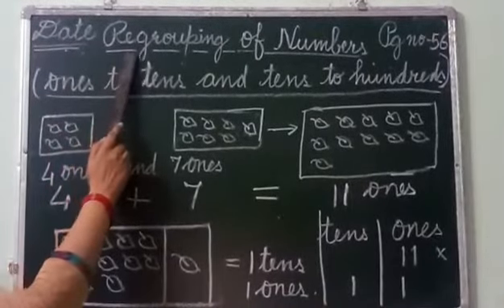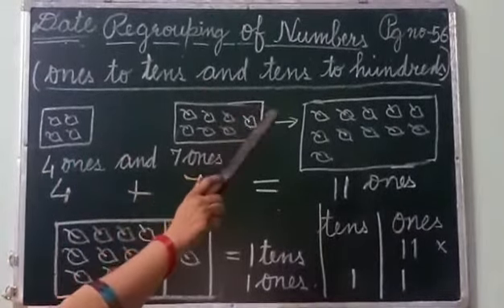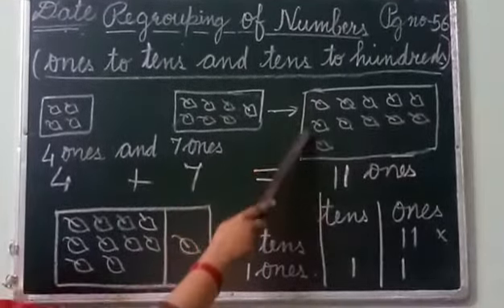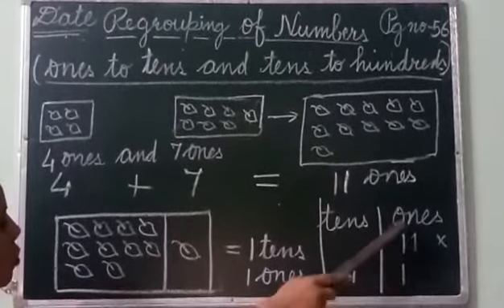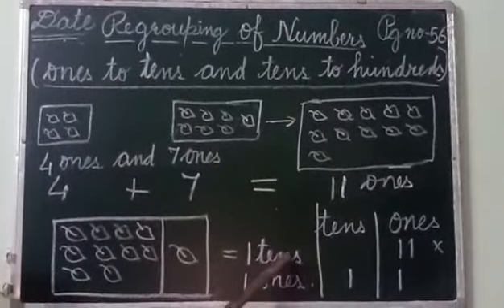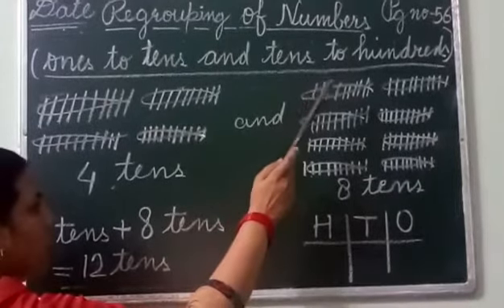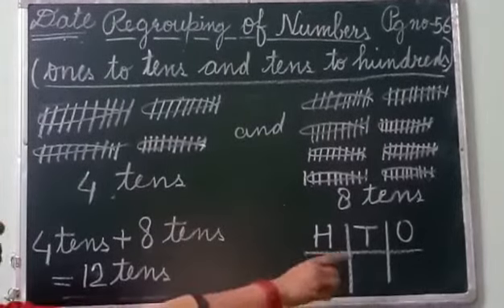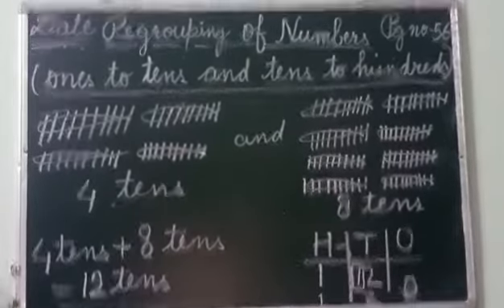class 2 Regrouping of number -page 56 to 57